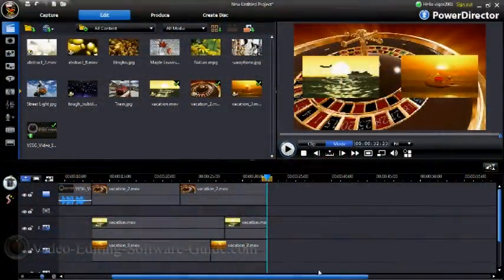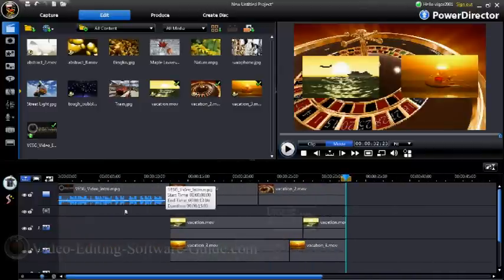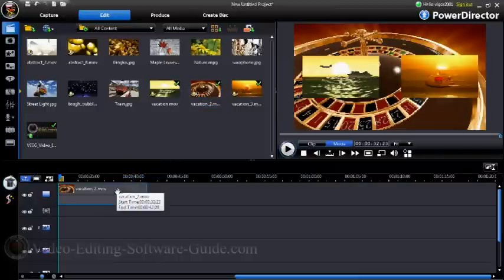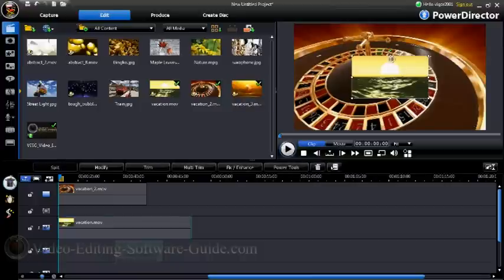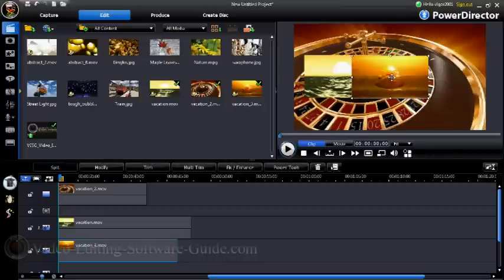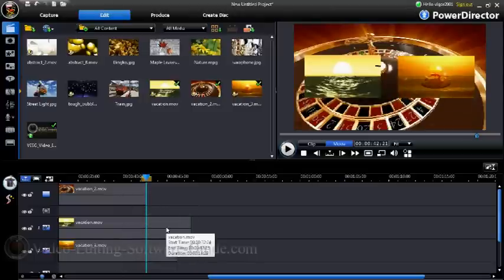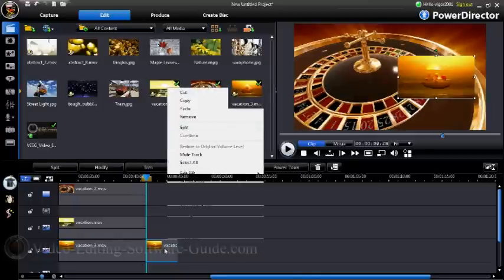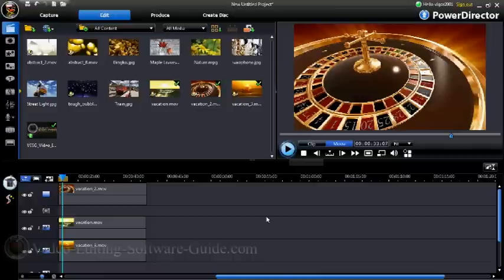How to Overlay Video & Objects | PowerDirector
Tutorial on how to overlay video and objects to create a dual pip effect in PowerDirector 8.
View demo and tutorial to learn how to make this video editing software package create nice pip video animations home movies.